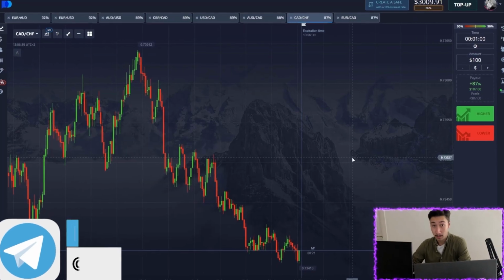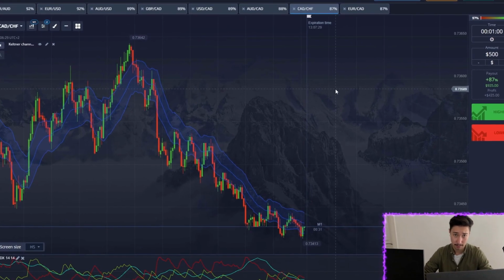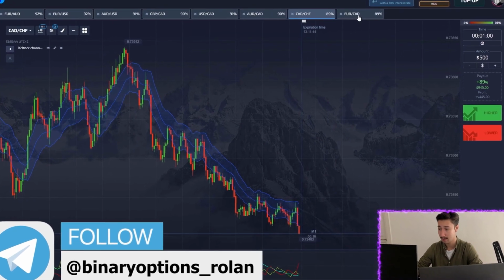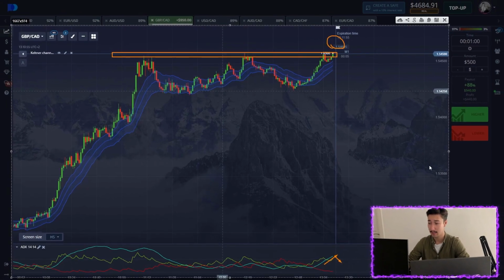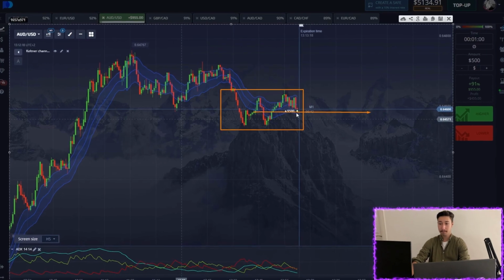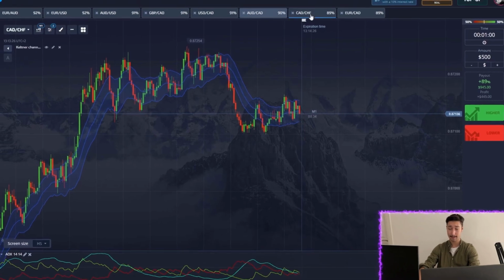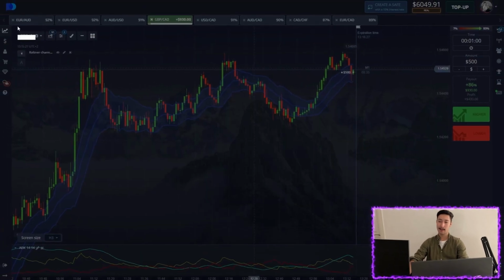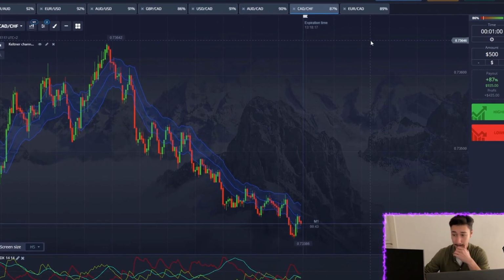How I Use One Strategy Across All Sessions on Pocket Option | Trading Strategy on Binary Options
In this session, I explain how one structured Pocket Option trading strategy can be used across different market sessions. You’ll see how to read chart behavior, recognize repeating patterns, and apply the same confirmation rules no matter the time of day. This binary options guide focuses on consistency, clear logic, and understanding market conditions so beginners can follow a repeatable approach and build stable decision-making on Pocket Option.